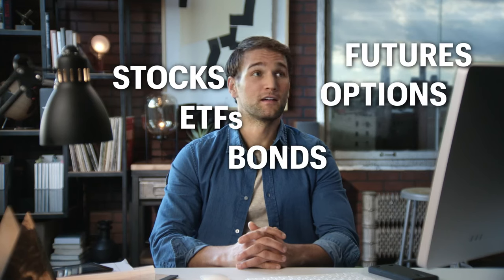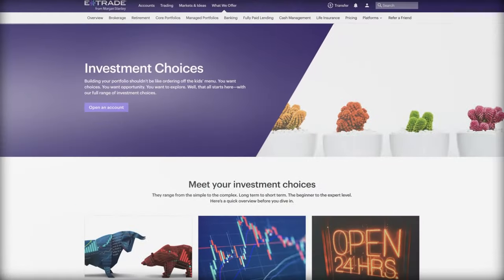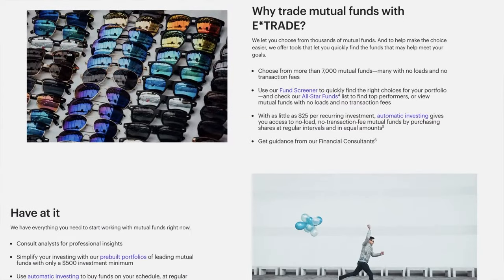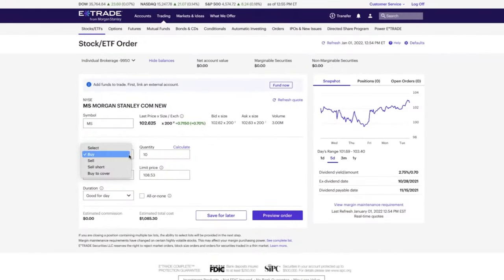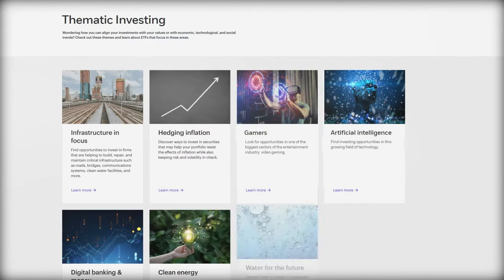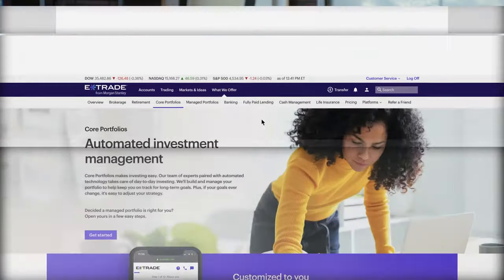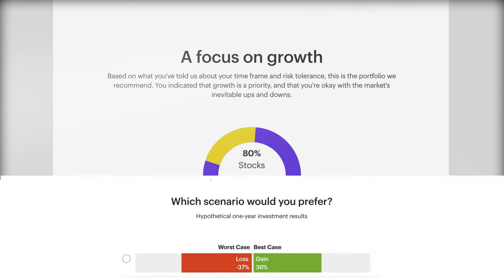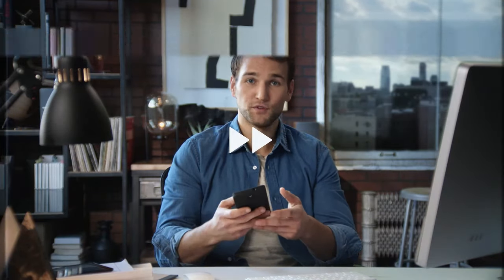Start Investing with E*TRADE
Investing in the stock market doesn’t have to be complicated. In a few simple steps we’ll take you through the basics of investing so you can take control of your finances.